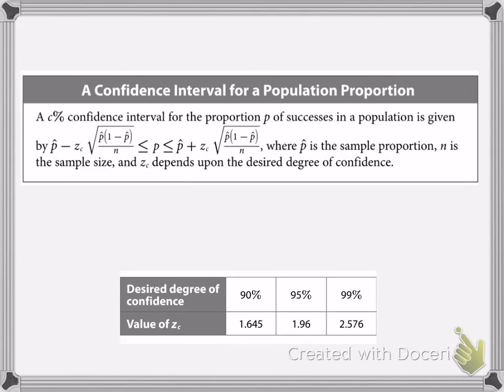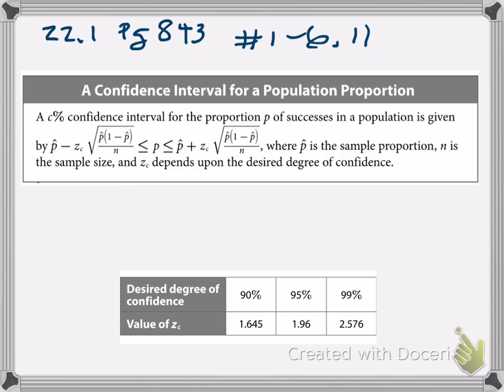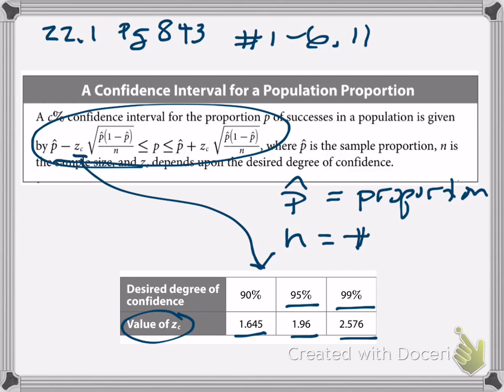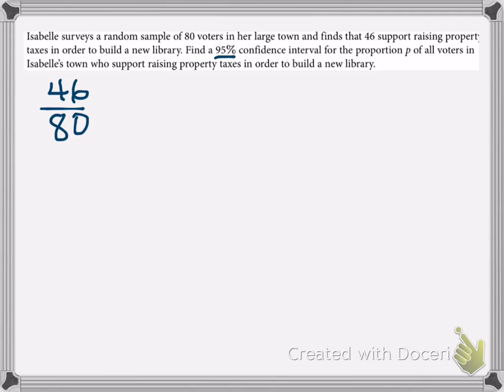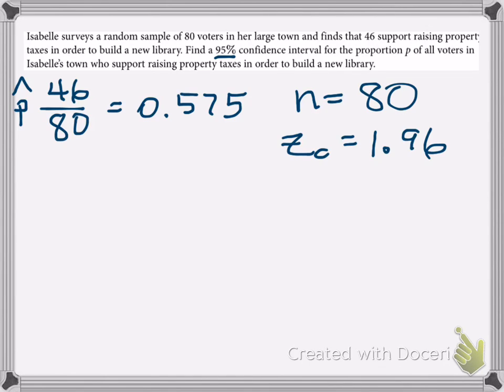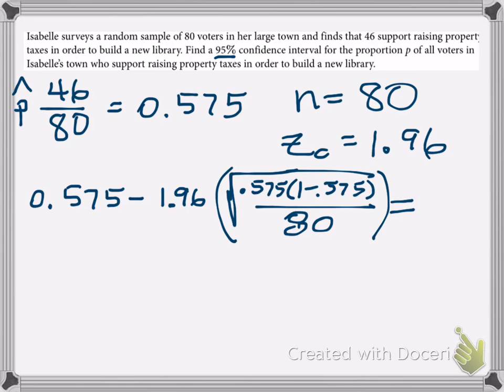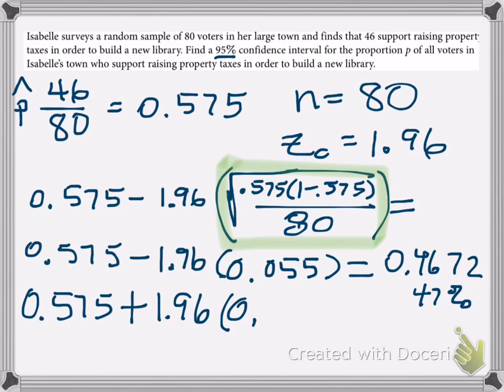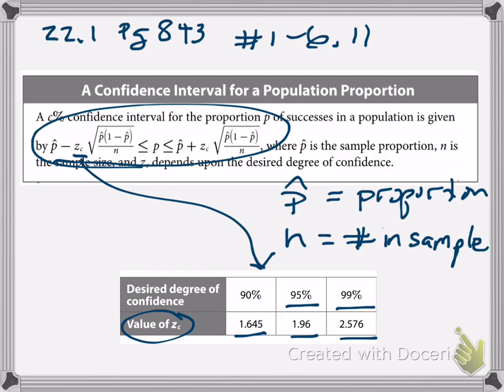confidence intervals March 15